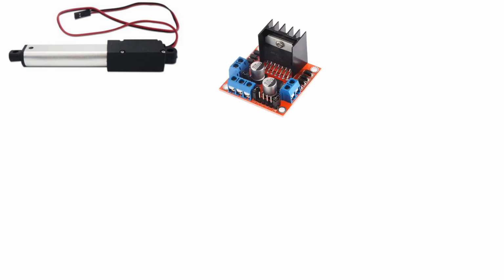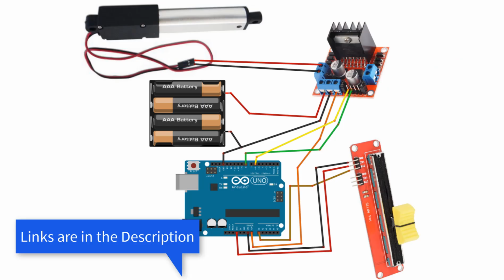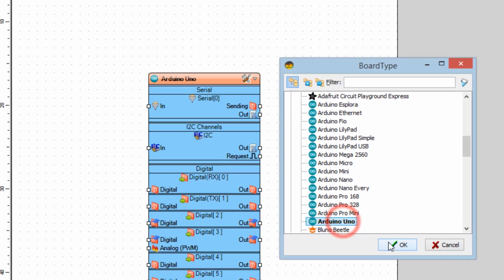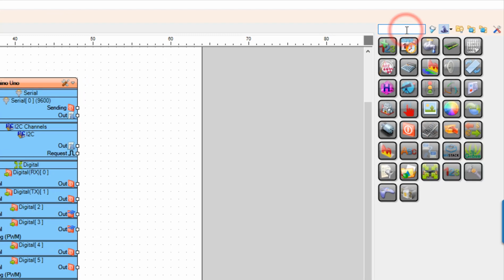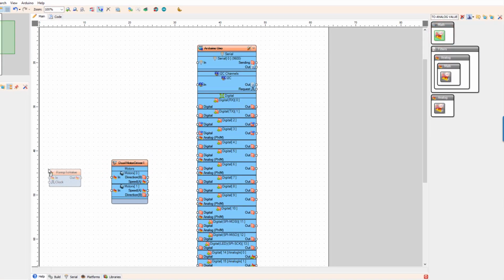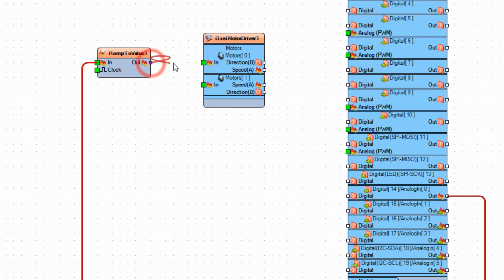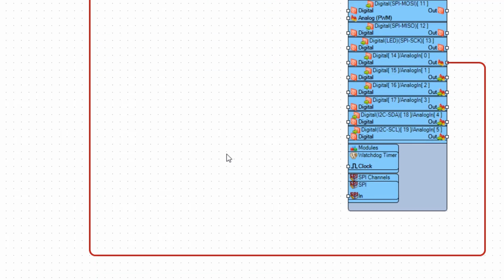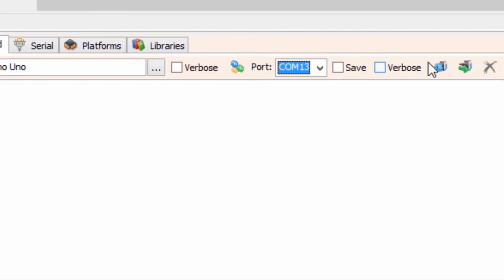Arduino Linear Actuator Position Control With Smooth Start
In this Simple tutorial, you will learn how to control the position of a linear actuator using the Arduino and L298N DC motor driver.